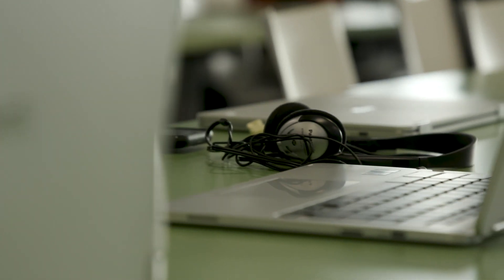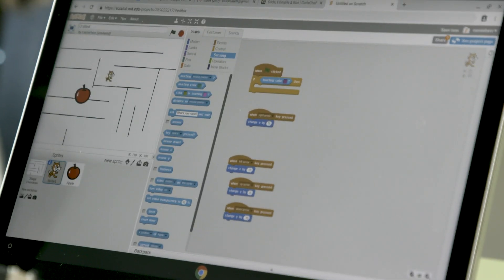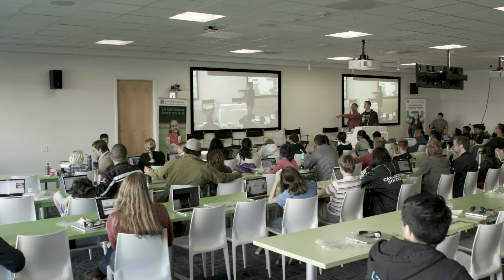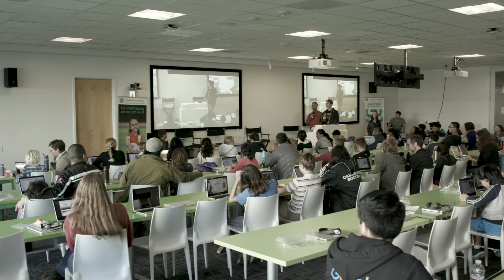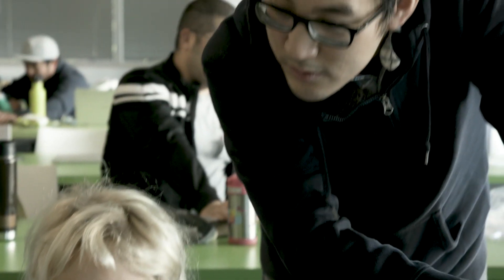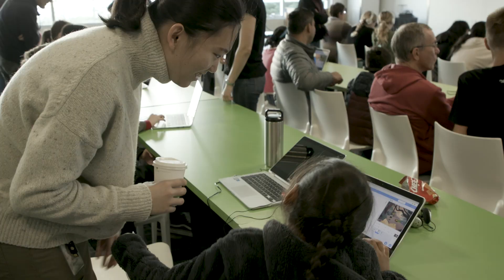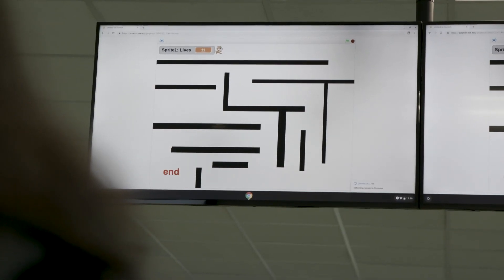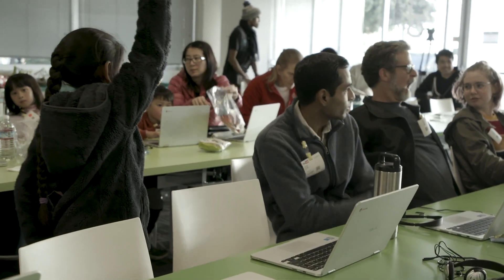Using Scratch to Create an Interactive Story or Game